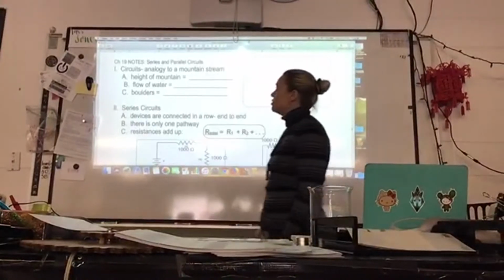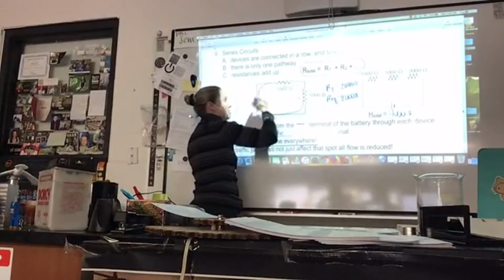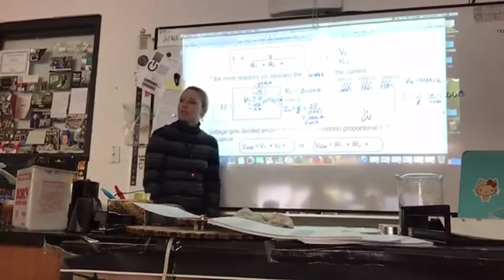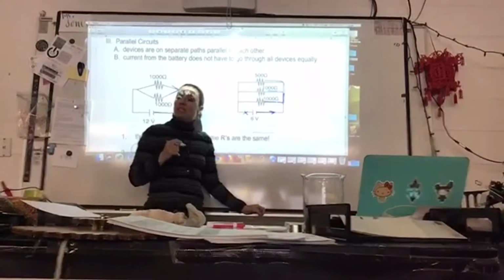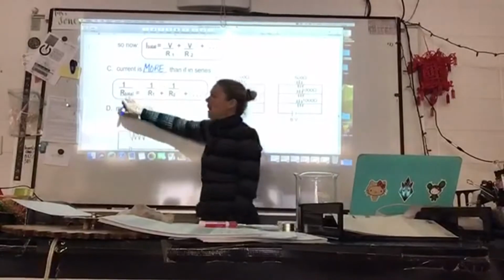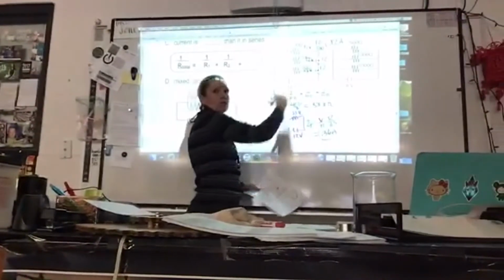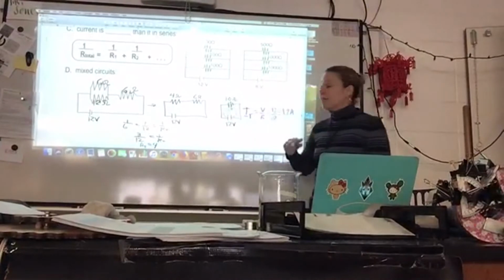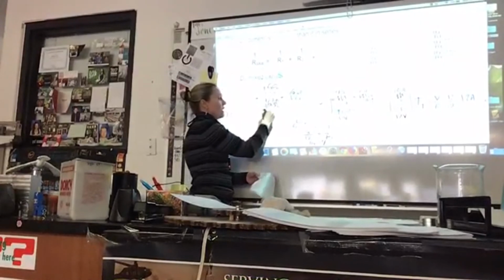Ch 19 Series & Parallel Circuits Lecture